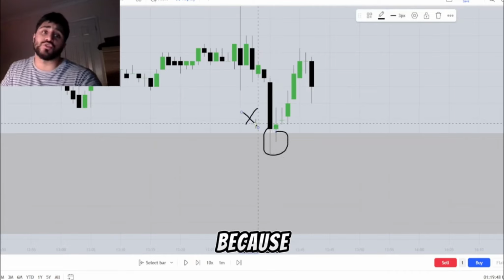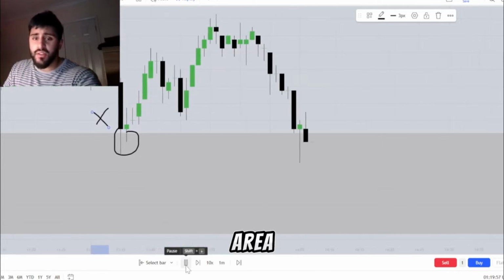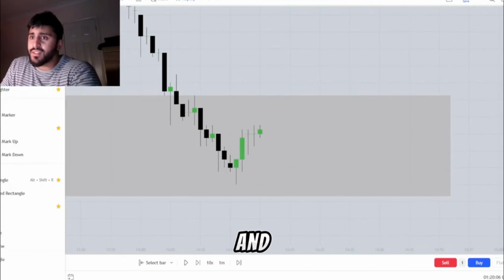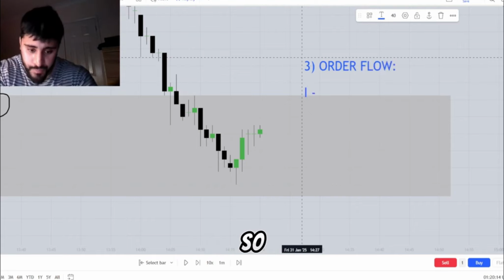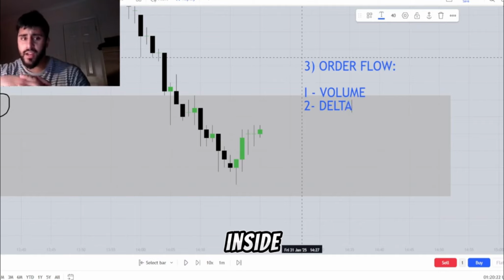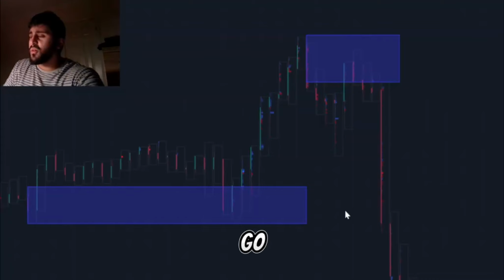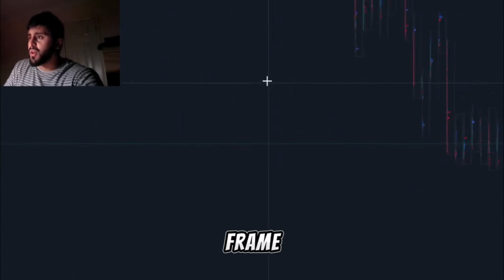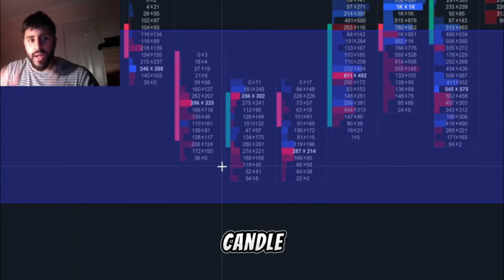The ATAS platform